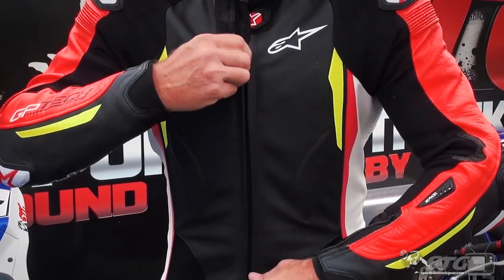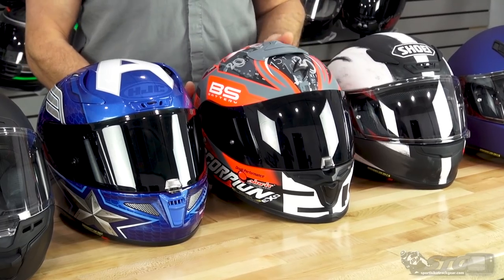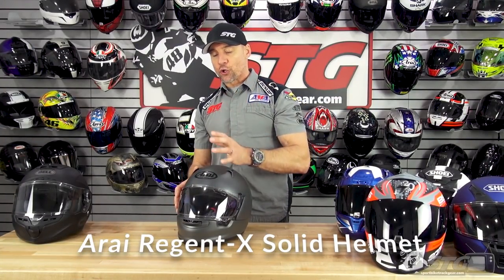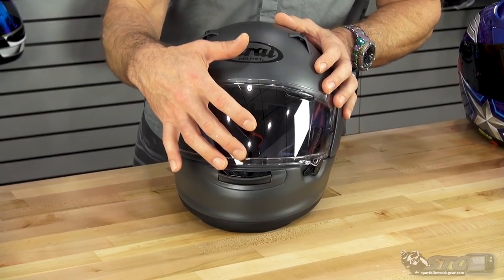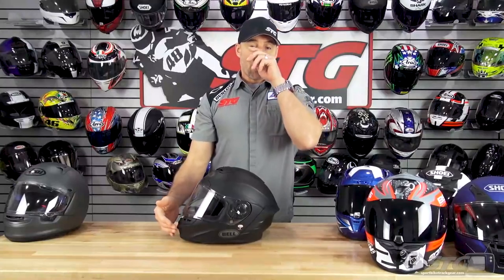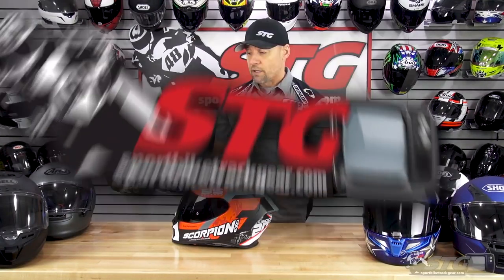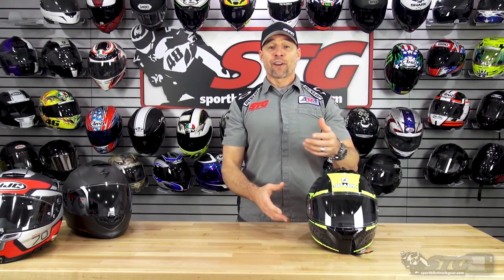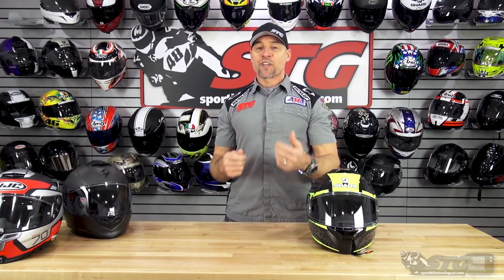The Best Motorcycle Helmets from $350 - $600 | Sportbike Track Gear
Traditional Full Face Helmets - 3:21
Helmets WITH a drop down inner screen - 16:44

In this video we show you what we feel are the 10 Best Full Face Helmets from $350 - $600. If you don't see a certain helmet in the video it means Brian Van and the Team did not feel it delivered enough value and performance to be included. There are a couple of great helmets in this group that deliver performance rivaling helmets retailing for twice the price.